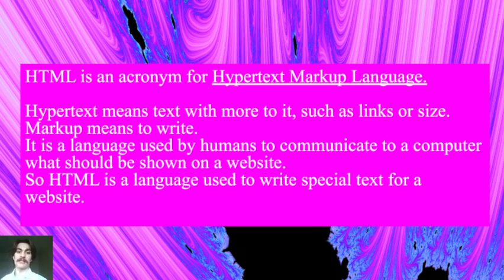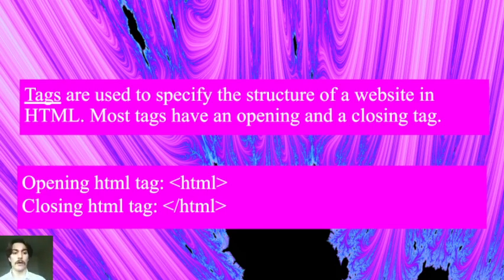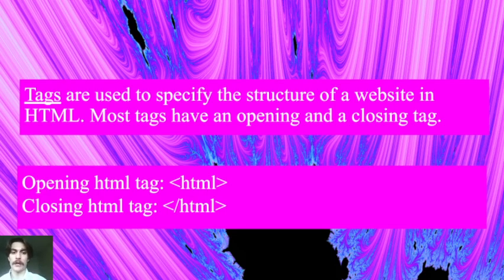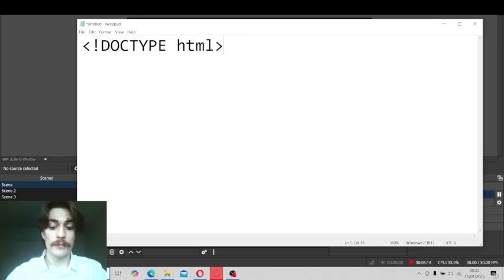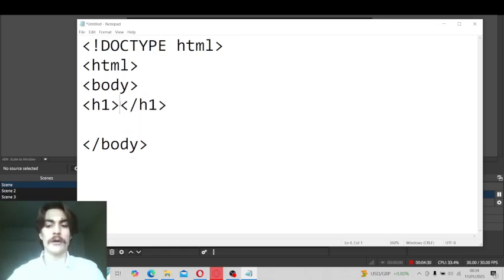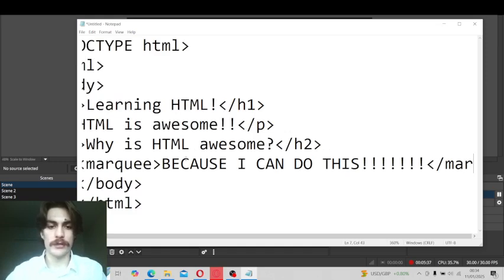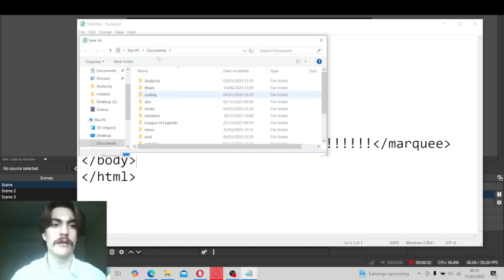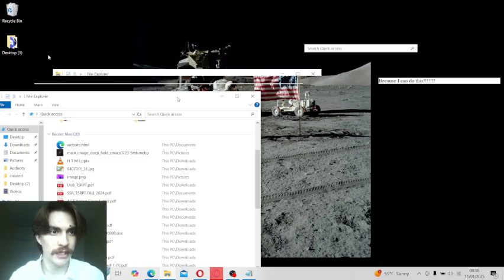Basic HTML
a basic tutorial on HTML